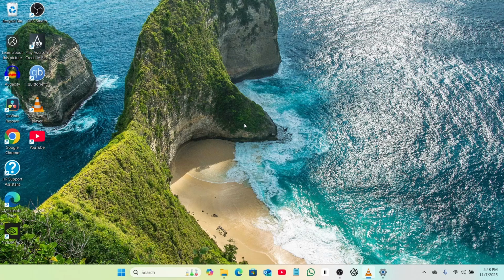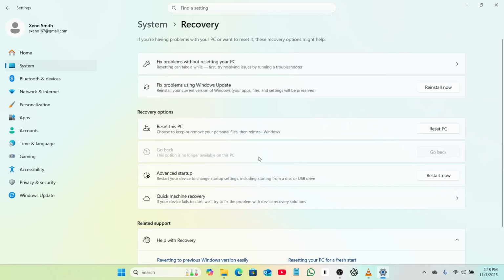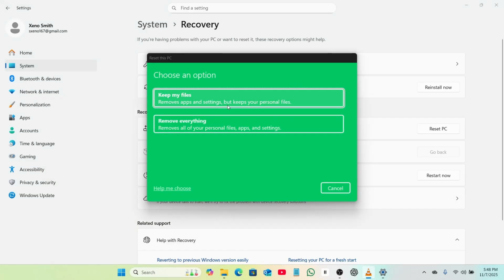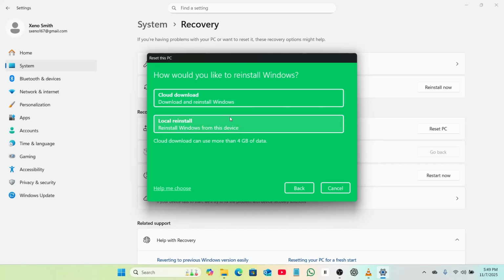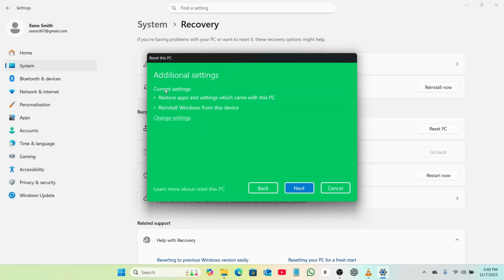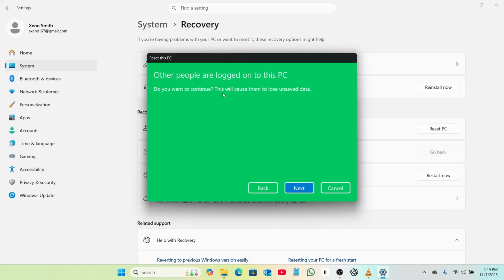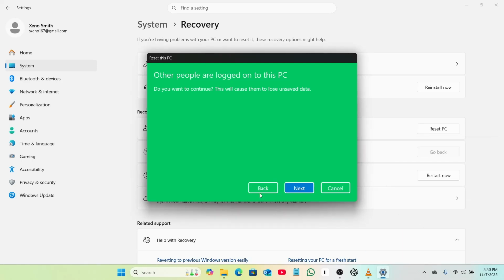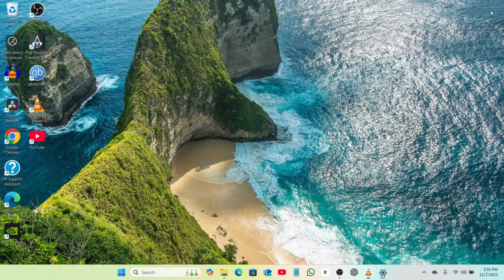How To Reset Windows But Keep Files - 2025 (Step by Step)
How To Reset Windows But Keep Files
In this video, How To Reset Windows But Keep Files, you will learn the step-by-step process to refresh your Windows system without losing your personal data. This guide covers resetting Windows 10 and Windows 11, keeping files safe during a reset, troubleshooting common issues, and restoring your PC to a clean state while preserving important documents, photos, and apps. Perfect for users who want to fix Windows problems without losing valuable data.